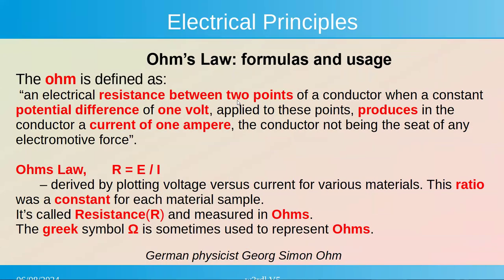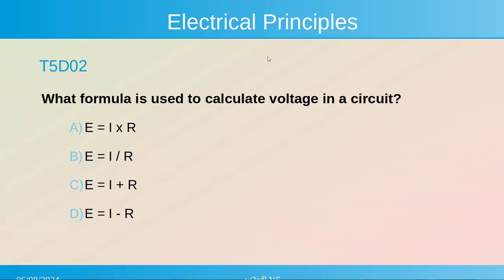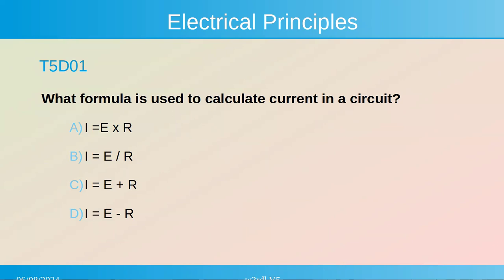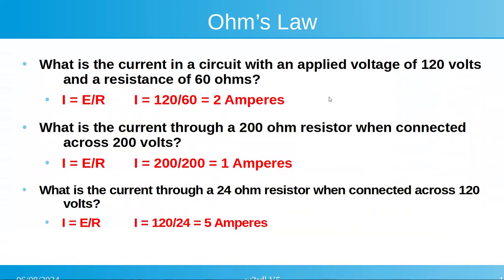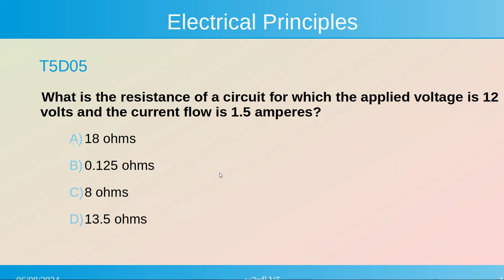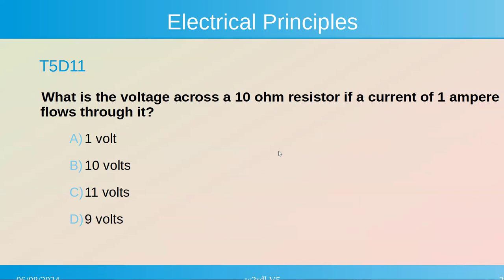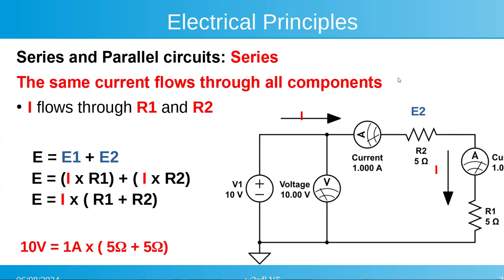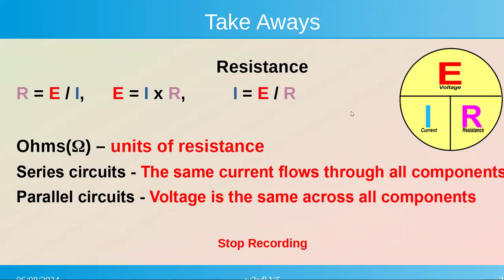1B Electrical Principles T5 V5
This is an unedited live recording of a Technician License class session on Electrical Principles(Ohm's Law, Watts Law, and Series and Parallel Circuits), June 8, 2024.